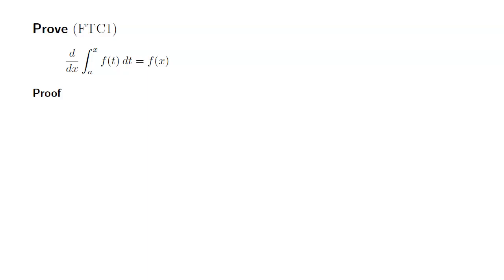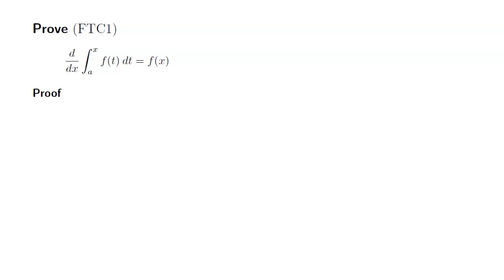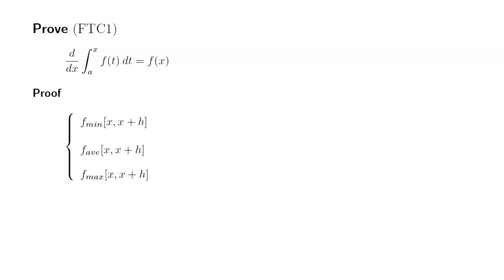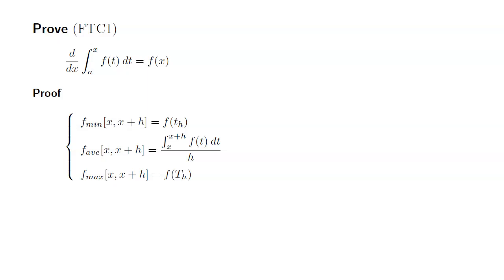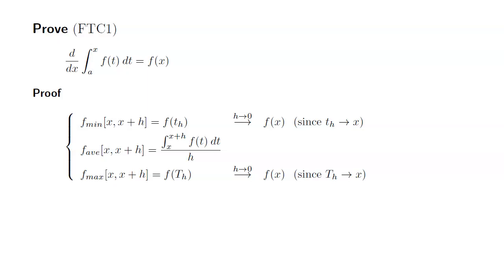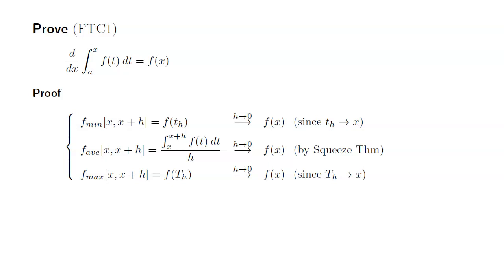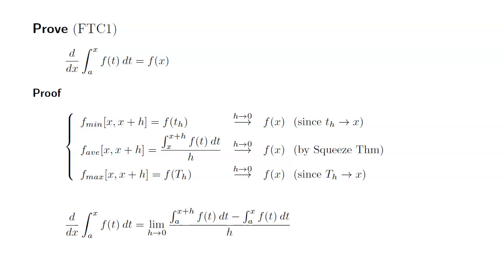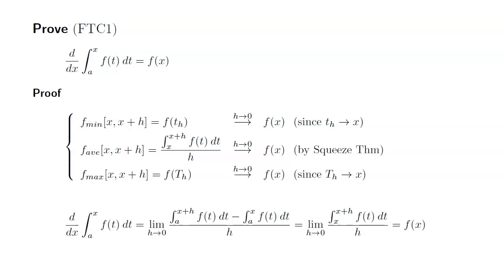Proof of Fundamental Theorem of Calculus Part 1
This video shows how to prove the fundamental theorem of calculus part 1.